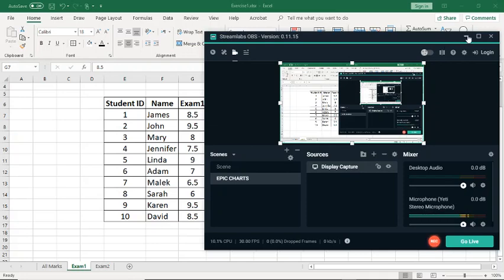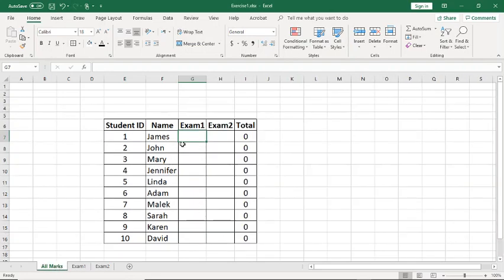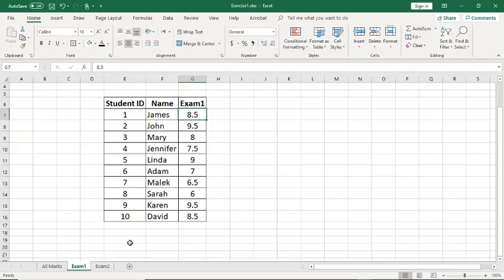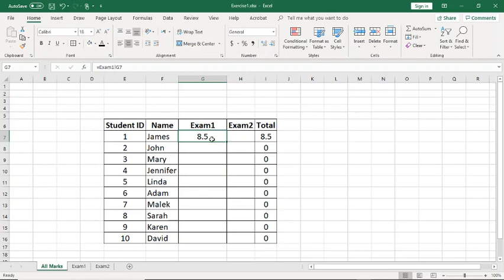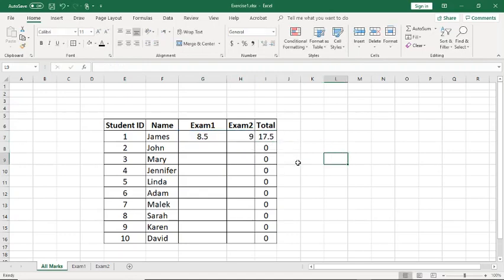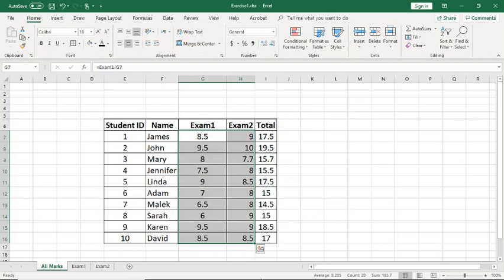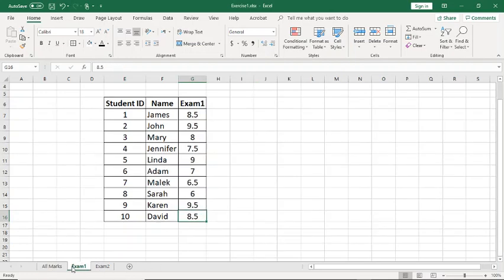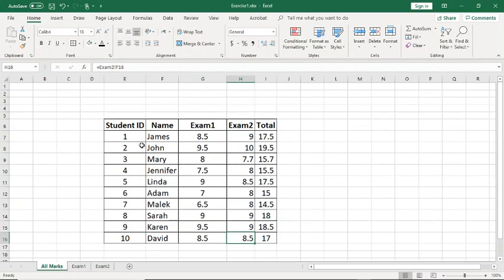How to link Data between excel worksheets